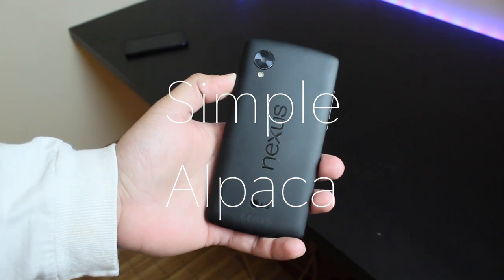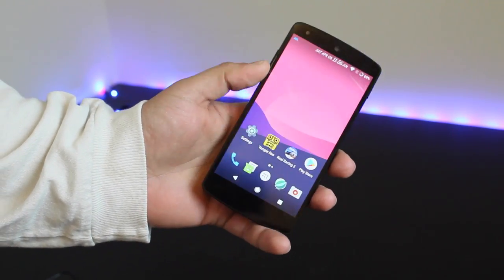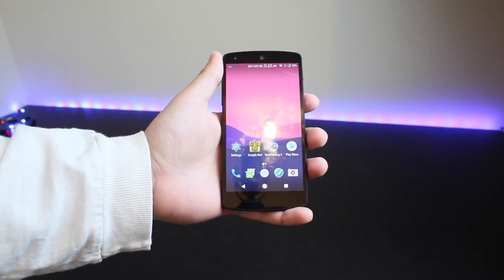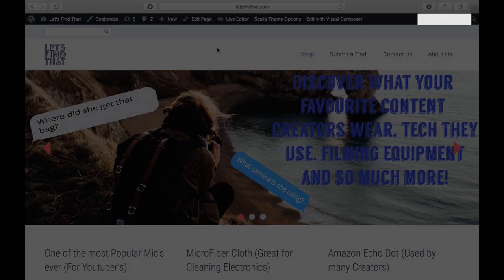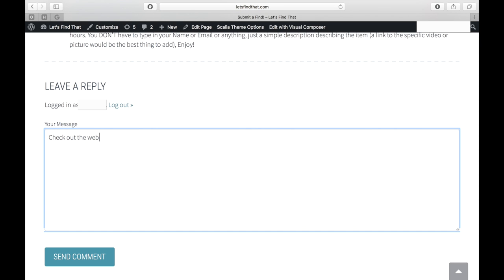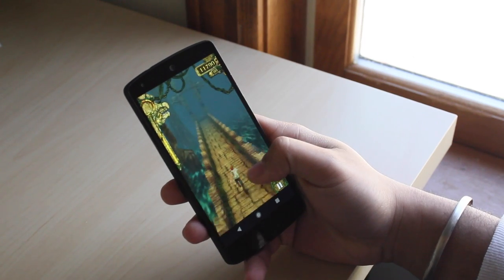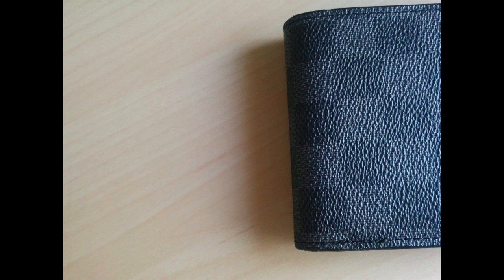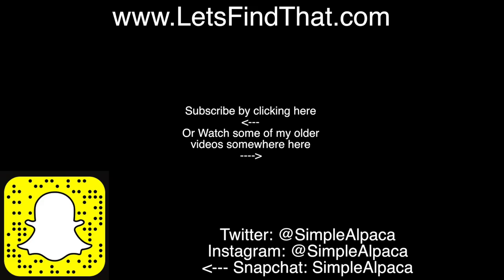Google Nexus 5 Revisted (Still Worth It in 2017?)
The Nexus 5 in my opinion was one of the most important Android phones ever made, it was sleek, powerful, and pretty cheap when it came out. You were able to root/rom it fairly easily, and even unlocking the bootloader was pretty easy. It was eventually replaced by the Nexus 6, so how does this phone made directly by Google hold up today? Let's find out!